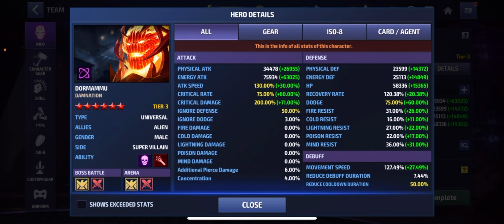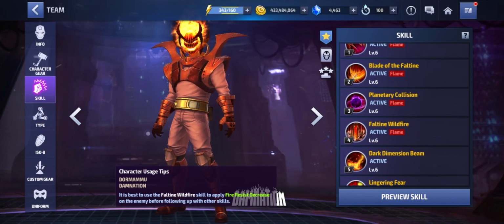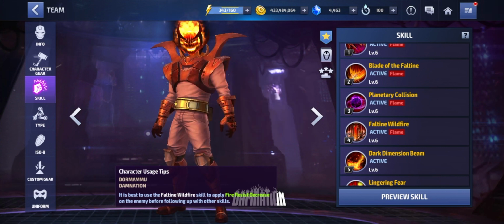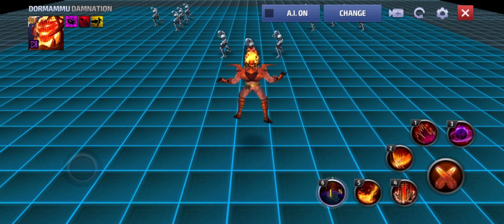Fastest DRX clear-8 seconds/ Universal Villain- Silence- ABX 7.2M- Dormammu- Marvel Future Fight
Shout-out to @Arepetti for the intro sound clip!! Thanks Man!
Witness the fastest DRX clear of 8 seconds.
Build, strategy and breakdown of the ridiculously long rotation for Dormammu. Score 7.2m in ABX.
His rotation is as follows... start with... 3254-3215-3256... for the rest of the run you will flow through a sequence of 4 sets of rotations. (im classifying a 'set' as being separated by a T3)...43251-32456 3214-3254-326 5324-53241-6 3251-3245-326. rinse and repeat... I know its long but I couldn't find any other worthy rotation out there in the ethos. Hope this helps! Happy hunting!